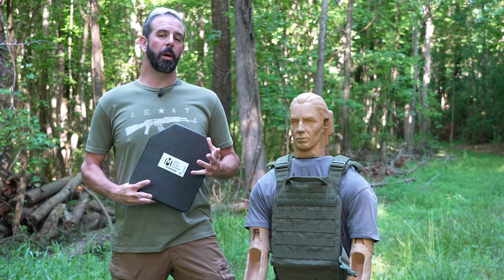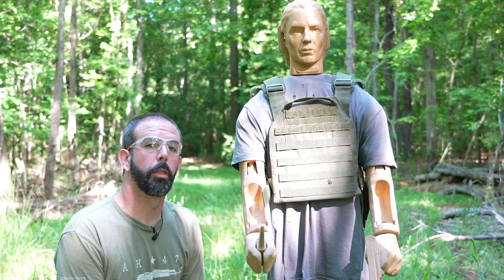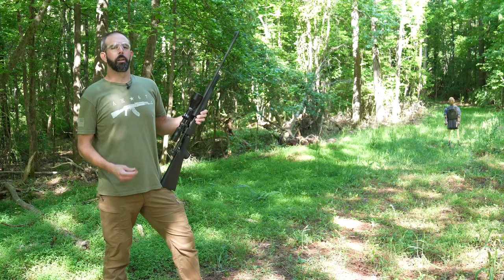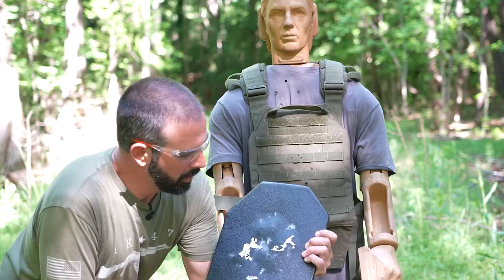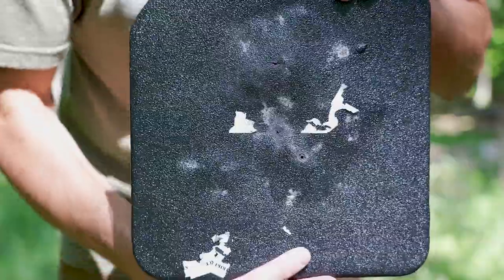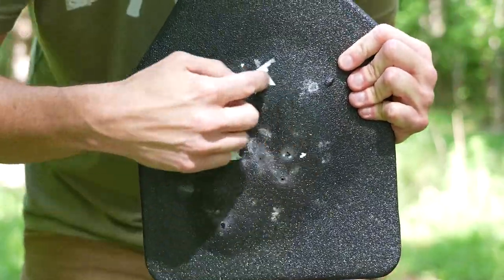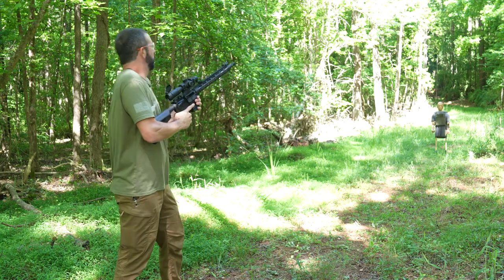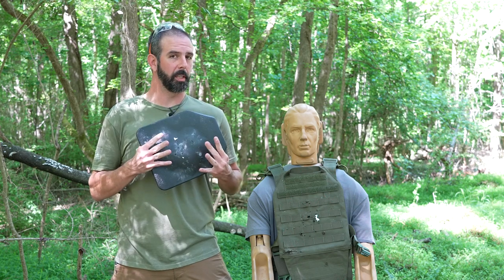Body Armor Torture Test - MAX Level III+ Lightweight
Hey guys! In this video we test out the MAX Body Armor Level III+ Lightweight steel plates.

NOTE: All shooting in our videos is done by professional shooters for instructional and entertainment purposes, with an emphasis on safety and responsible gun ownership. Do not attempt to copy at home anything you see in our videos. Firearms can be extremely dangerous if not used safely.

Hope you all enjoyed this video and thanks for stopping by!